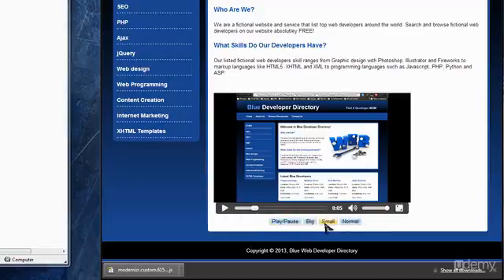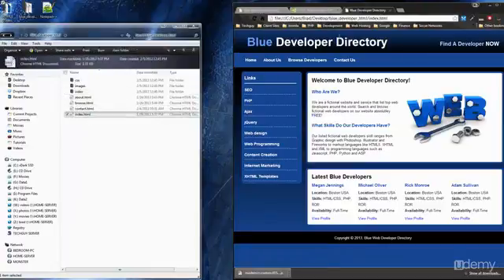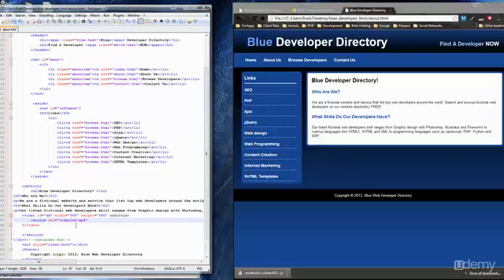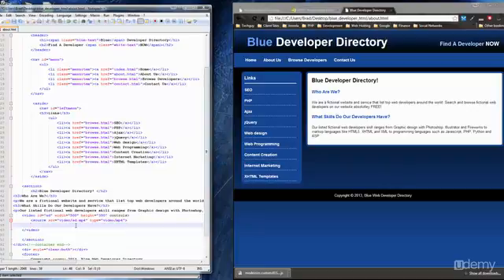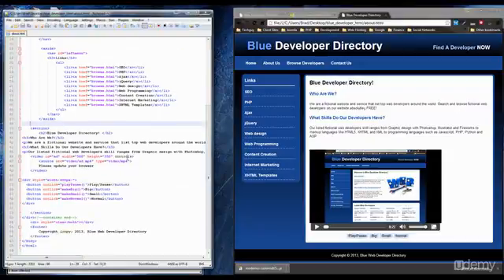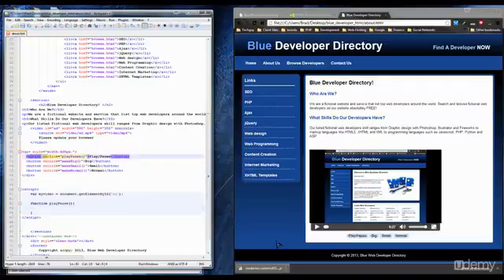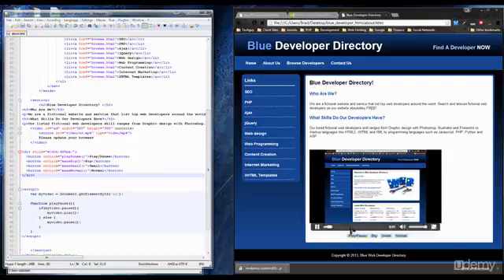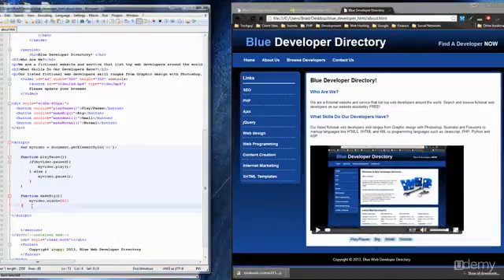Học HTML5 : 23 - HTML5 Multimedia Part 2